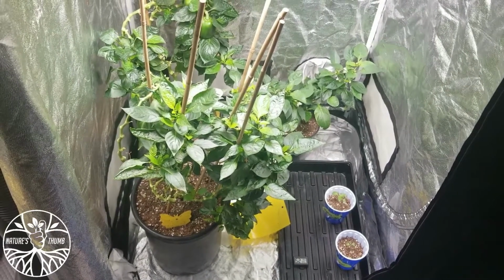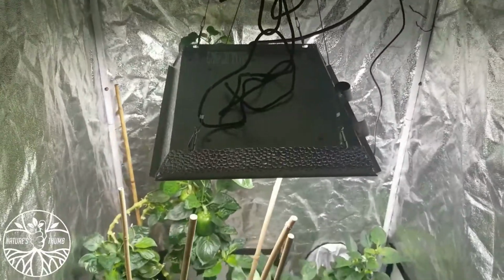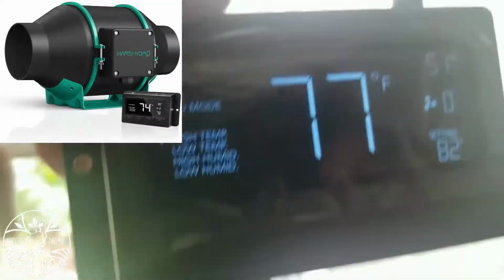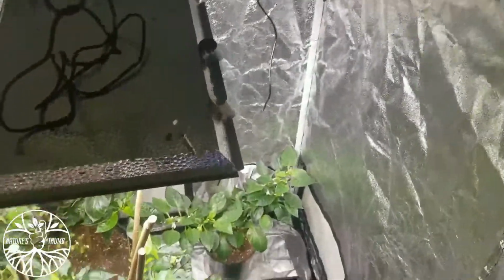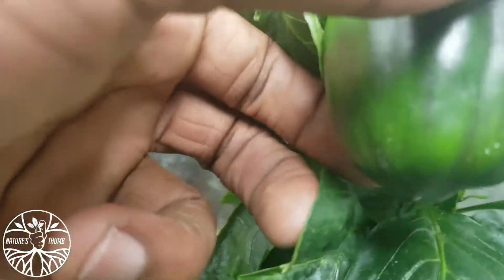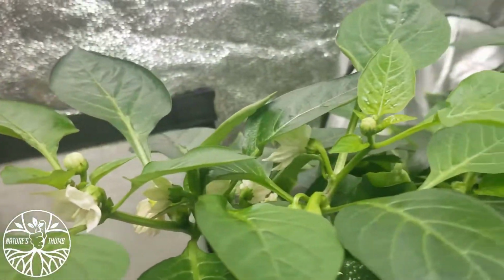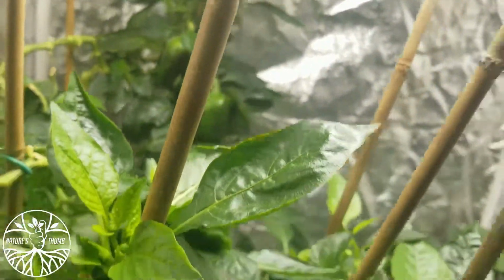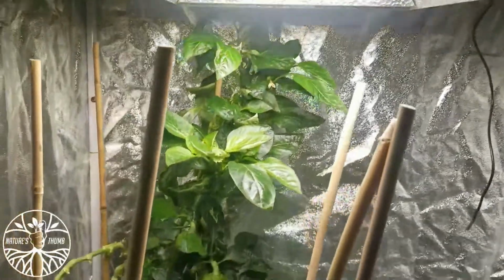Gardening Bell Peppers Garden Talk Episode 2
Gardening Bell Peppers Garden Talk Episode

MARS HYDRO 4 Inch Inline Duct Fan 205 CFM - Inline Fan with Temperature Humidity Controller

@naturesthumb Twitter & Instagram

This gardening video is for educational and/or documentary purposes and is not designed to help or encourage others to imitate.